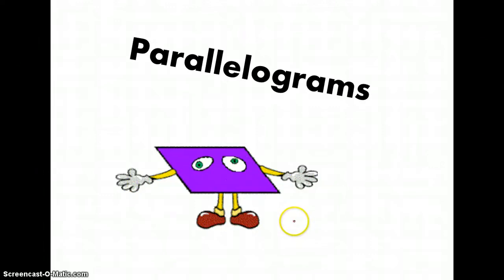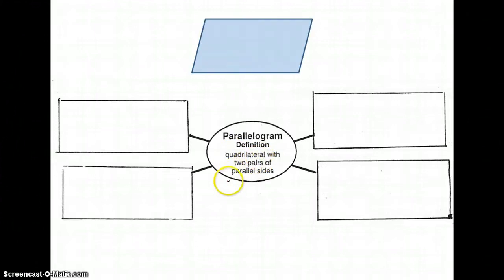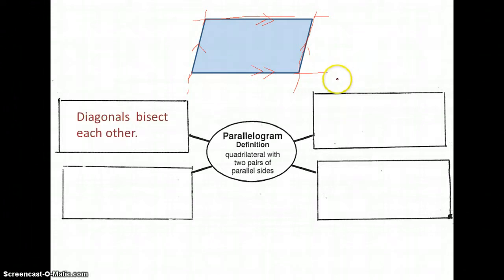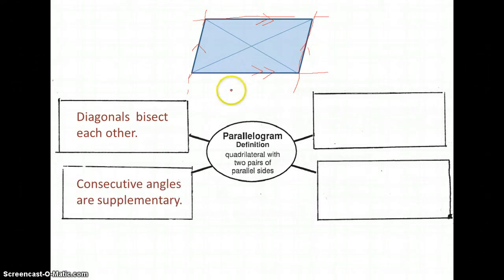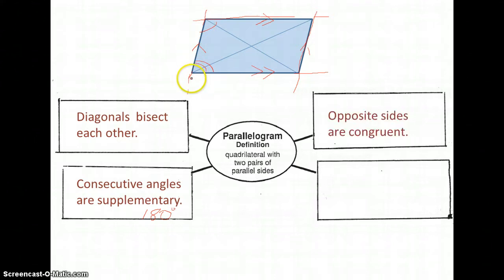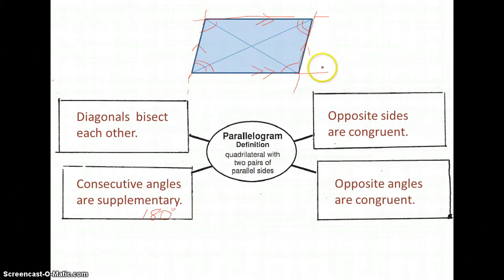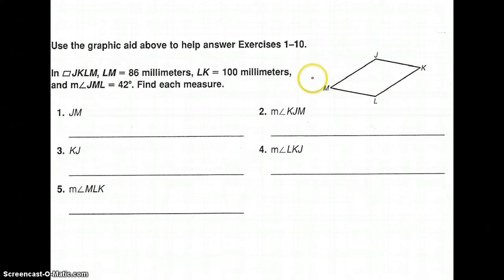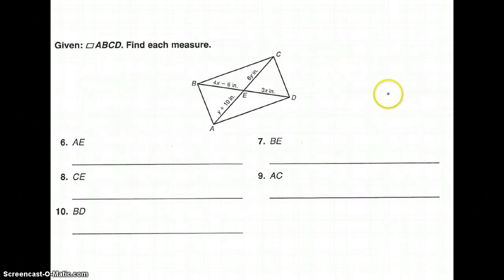Parallelogram Properties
Explore the properties of parallelograms.